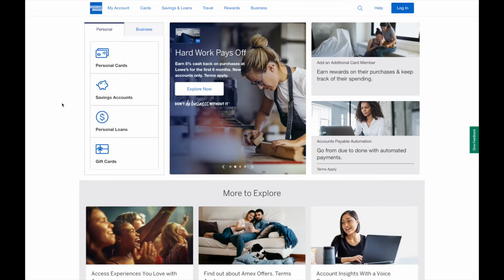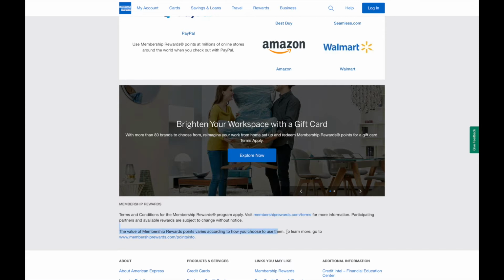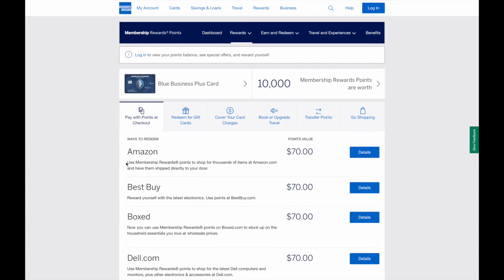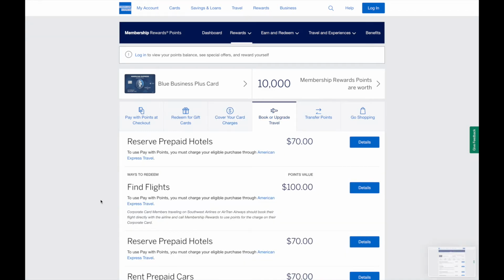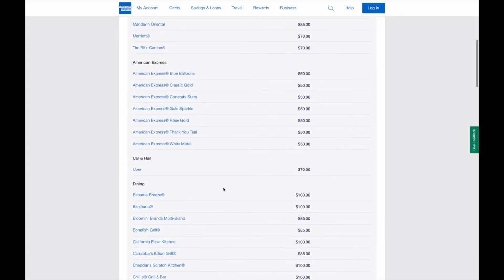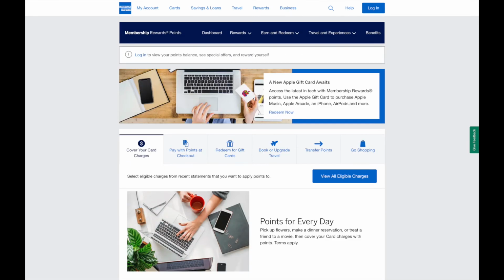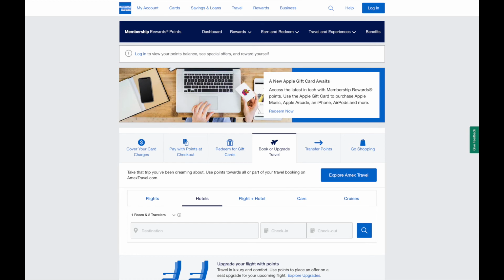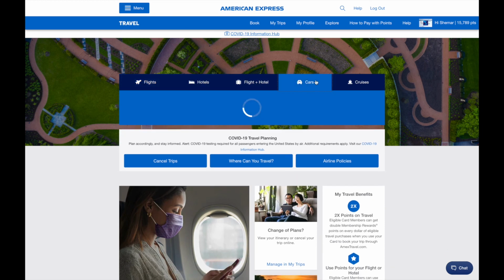The Best Ways To Spend American Express Points│Redeeming AMEX Rewards!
In this video, I show you the different ways in which you can redeem your American Express credit card points for things like gift cards, online store purchases, and flight rewards/transfers to travel partners.

I think that AMEX points are BEST used for gift cards, travel rewards, and transferring to other airline transfer partners. However, definitively redeeming your Membership Reward Points for travel is ideally the best way to get the most value per point. NOTE:  Transfer your points to one of Amex's Travel Partners to be specific.
As always I recommend that you do your own research and I also suggest that you look into the American Express website so that you can be more equipped with the proper knowledge.

My suggestions:

- Don’t Redeem For Online Stores (I.E. Amazon / Best Buy / Walmart) 🚨
In the majority of cases, you’re getting .7 Cent for every point. That means if you used 10,000 points the value would only be $70.

- Don’t Redeem For Statement Credit 🚨
Covering your charges would only give you a dismal .6 Cent per point. Unless you’re going through tough times, I strongly disagree with redeeming points through this route.

- Use AMEX points For Gift Cards ONLY IF You’re Receiving 1 Cent Per Point ⭐️
American Express lets you redeem your points for various kinds of gift cards (restaurants, retailers, etc). Choosing this method of redemption varies because every provider does not value the points the same. For example, you can redeem 10,000 points for American Express gift cards but it's only valued at .50 cents per point meaning it would be a $50 gift card (Terrible).

- Redeem points through the Amex Travel portal & Or Transfer to partners ⭐️
Flight rewards are your best bet and the average value per point for airfare is 1 cent. American Express Travel lets you search for airfare from a variety of airlines, cruises, hotels, etc. Amex partners have about 20 different airlines to choose from and it appears long-distance flights provide you the best value.